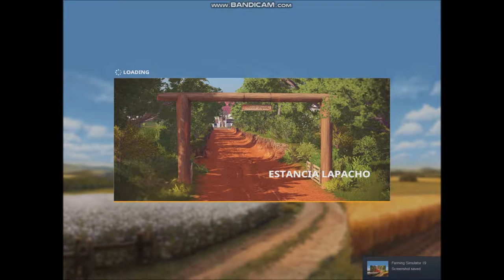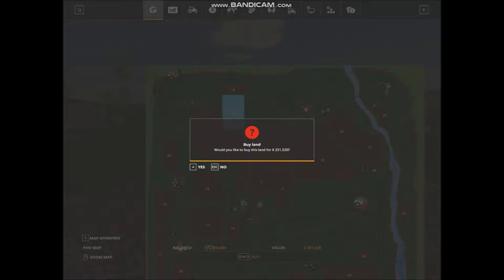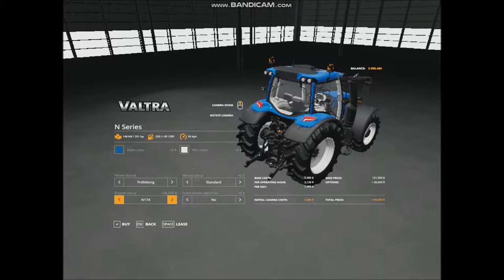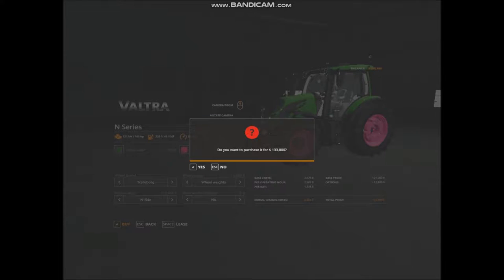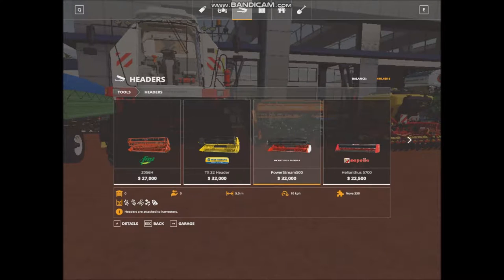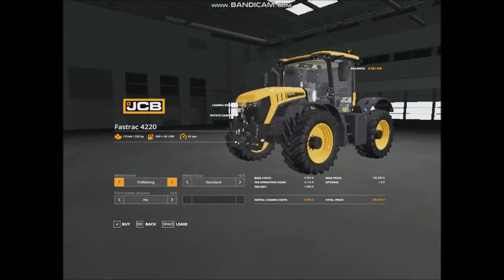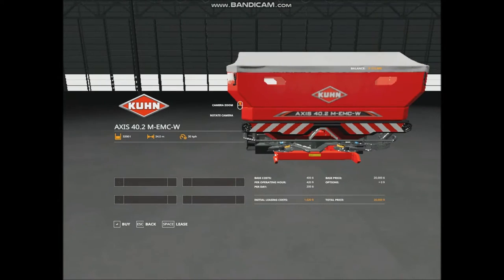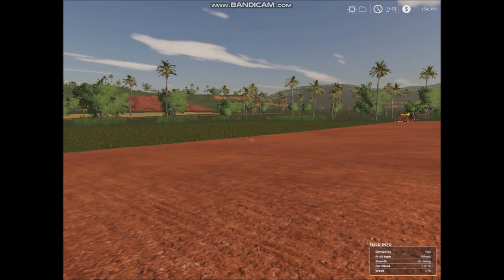Estanica lappacho ep1 fs 19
In todays video we're going to be buying the farm and also working the farm too.

Don't forget to check out the other version of this series